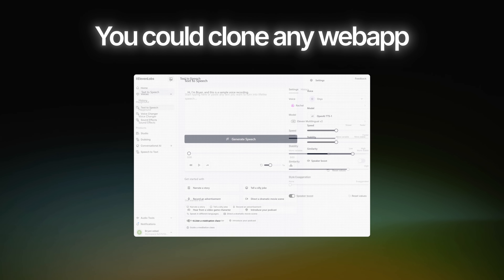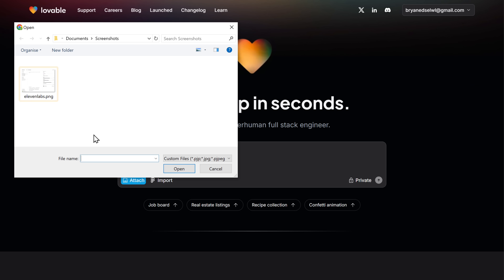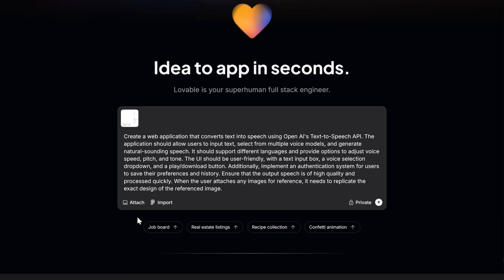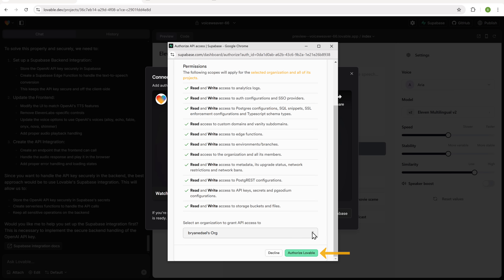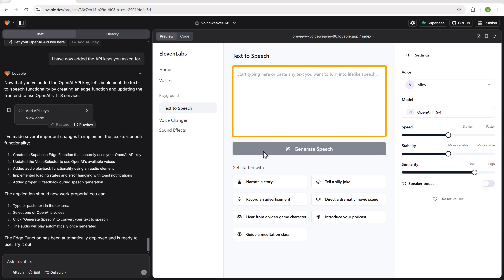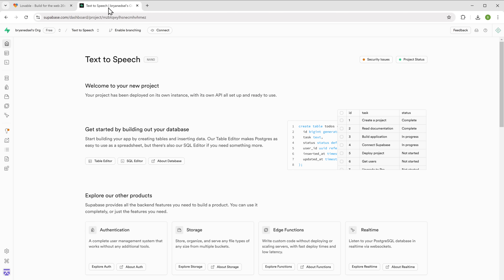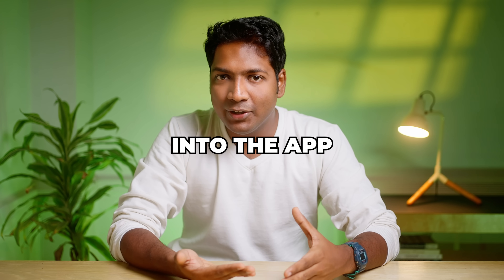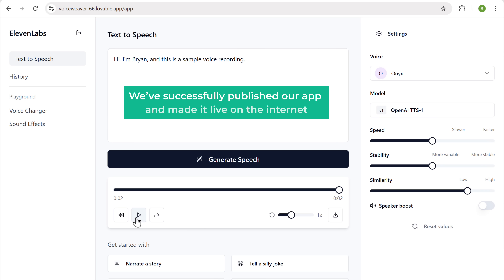How to Clone ANY Web App in Minutes Using AI (No Coding Needed!)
👉 *Prompt* ➜ I want to create a web application. Can you act as a chatbot, starting with the question. 'What type of web application do you want to create?' Once answered, the next step is to Ask what is the primary function of the web application that you are creating ? based on the Given answer, suggest suitable API providers by searching in public forums like reddit , stack overflow , Code Project ,Quora etc and list 10 best API with its advantages and pricing plans in table format (including OpenAI in the list if it can fulfill the functionality). also ask if I have any preferences. Finally, based on my responses, generate a detailed prompt in a paragraph format that I can use with Lovable AI to create the web application according to my requirements, note that while making the final prompt you need to add a line when user attach any images for reference it need to replicate the exact design of the referenced image and do not add any additional details . Make sure that all the Questions to be in Bold and preferer example answers along with the questions

00:00 Intro

00:53 Create account on lovable

01:13 Add screenshot of your reference app

01:55 Get the prompt to create the app

03:55 Make the app work

05:58 Connect Supabase to your webapp

06:10 Get your OpenAPI key

08:02 Create History page on your app

09:29 How to create sign-in page for the users

10:18 How to create landing page

10:48 Customize the webapp

11:55 Publish your webapp

Ever wonder how to build a complete web application, front-end to back-end? This comprehensive tutorial breaks down the entire process into easy-to-follow steps, showing you how to create a functional web app in no time!

Here’s what you’ll learn:

✅ Generate your web app's initial structure using AI and a reference screenshot.
✅ Build the app's functionality and connect it to a robust backend with Supabase.
✅ Customize key pages like history, sign-in, and your landing page for a polished look.
✅ Publish your finished web app and share it with the world!

Get ready to turn your app ideas into reality!

🎁 *Tools & Discounts*

🙌 *Officially*